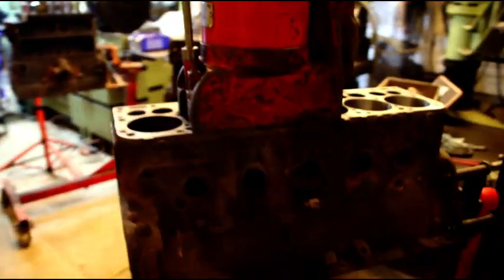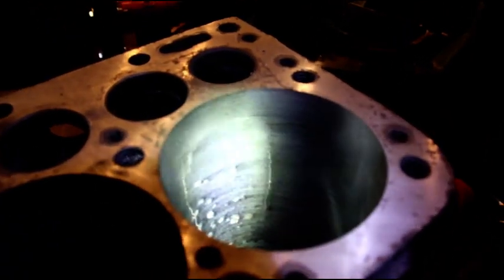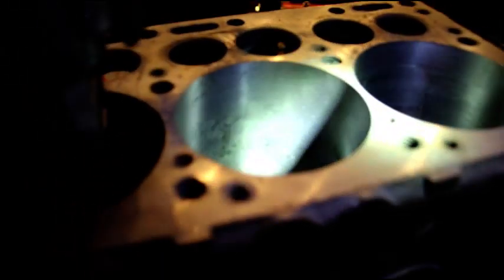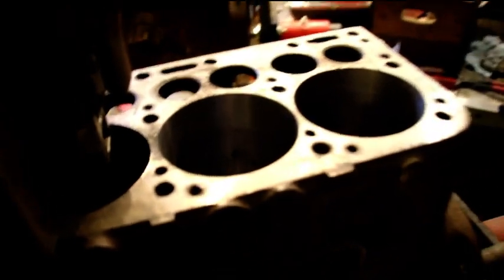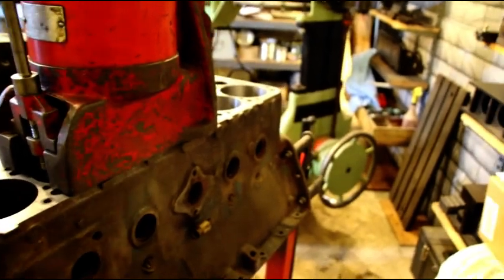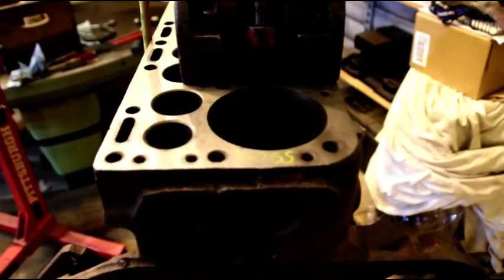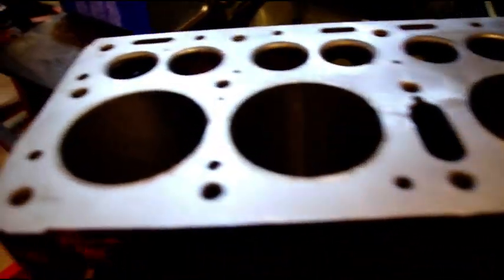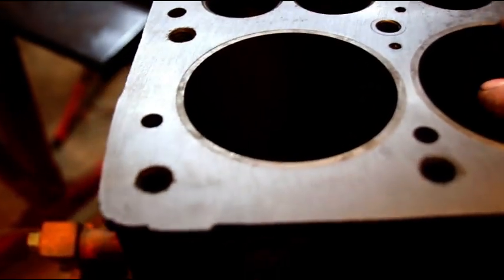Engine Updates, Hercules Boring, Travis L134 Sleeved, Lou's M38, Larry's L134, and More........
As always there is a lot going on in the shop.   I have to sleeve the Hercules engine and wanted to show you that one sleeve would do the job.  Customer wants entire engine sleeved so after 60 passes with the Van Norman 944 boring bar I am finally finished.  .0025 press fit allowed for sleeves.
The L134 that belongs to Travis has been re sleeved.  Old sleeves were improperly bored last time and I couldn't save them.  Had to open up the bores another .005" or so and tried my best to get the bores in better shape.  With a .002 press fit I could almost feel the block expanding, so I did add some adhesive sealer to each sleeve.
Finally have Lou's engine apart and found some good and bad in there.  The .030 bores look pretty good and the pistons and rings are in ok shape.  The main problem with this engine is the valves, absolute mess.  I am going to have to deck the block and head, and do a proper valve job.   The valve guides are in tough shape so they will be pulled and new installed.
I was going to get the pistons and rods into Larry's engine today but as I was removing the old pistons more mangled up bolts were found.  You have to take you time and be careful when installing piston pin retaining bolts. I find this problem on almost every engine I rebuild, so much so that I ran out of the proper bolts on my last rebuild.  More bolts due in  tomorrow so I will get back on Larry's Willys L134 engine rebuild soon.